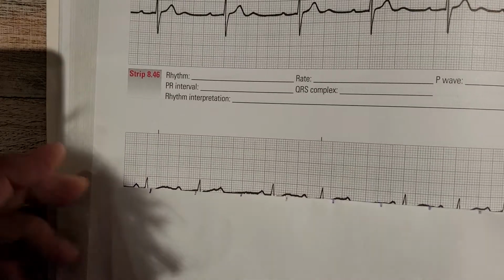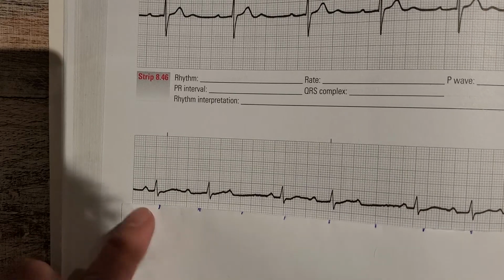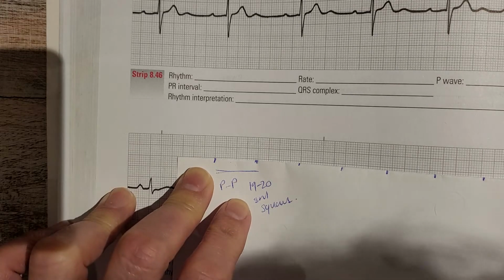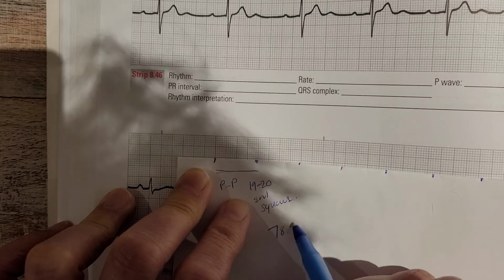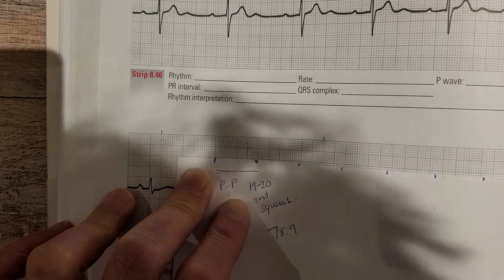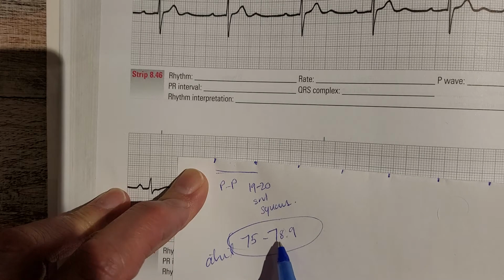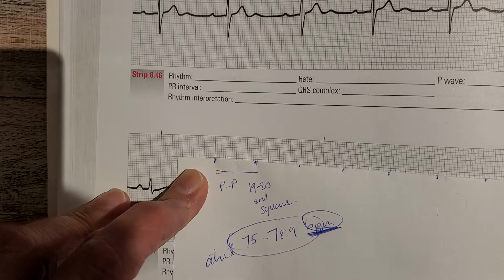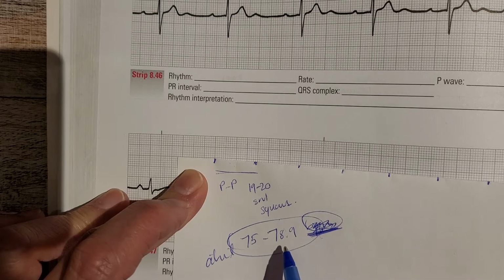Determining atrial rates and ventricular rates